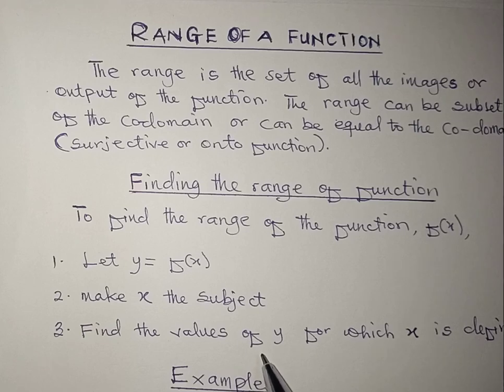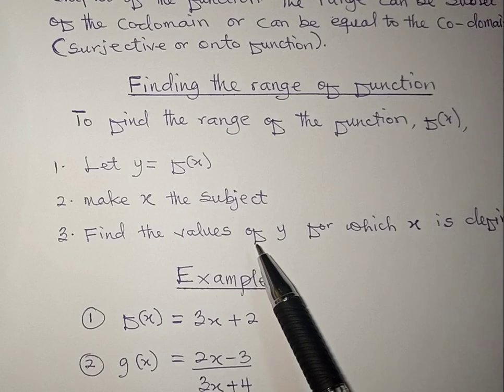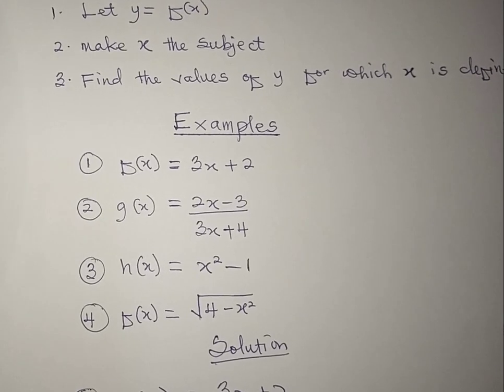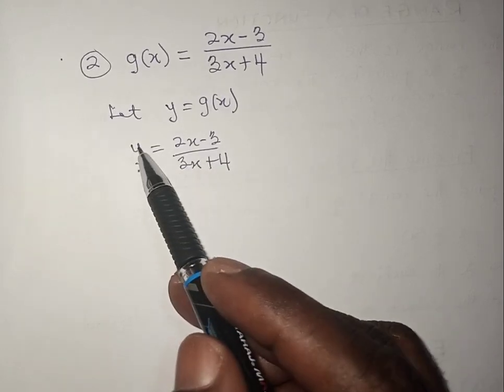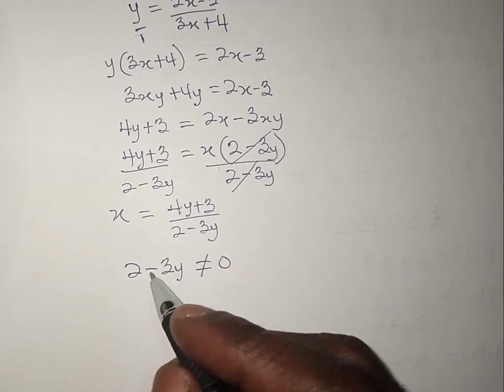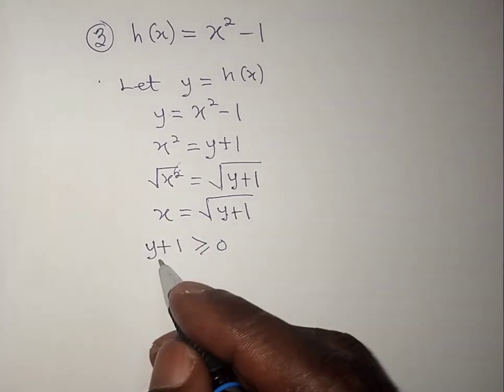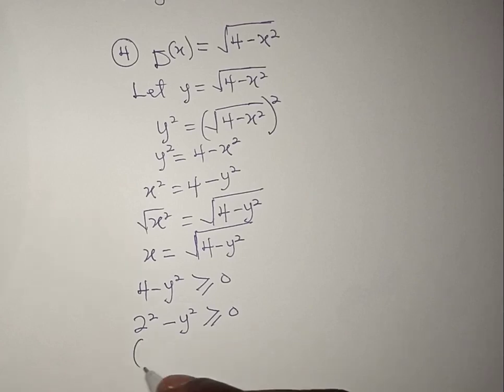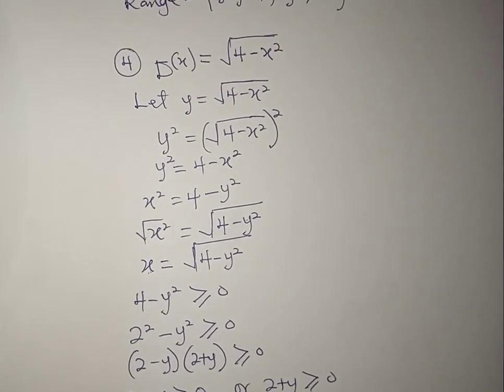The Range Of a Function